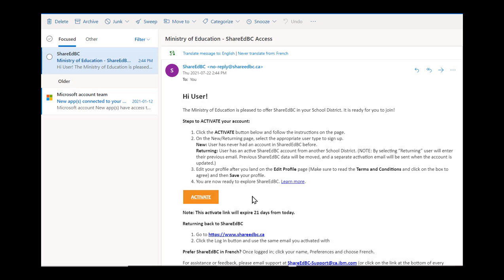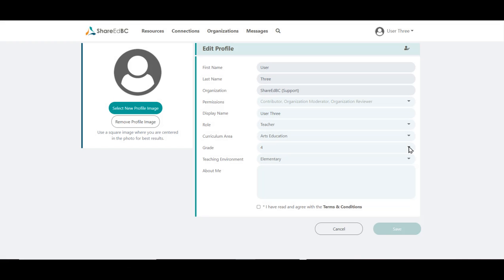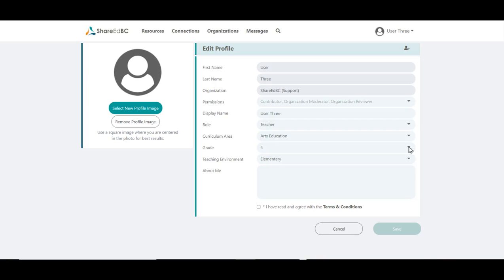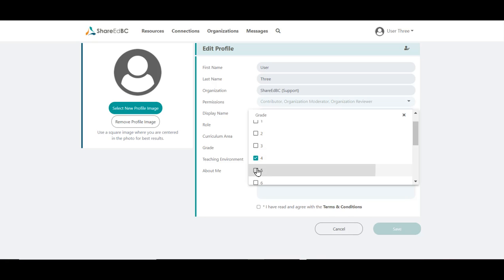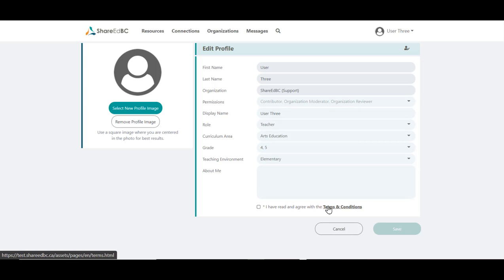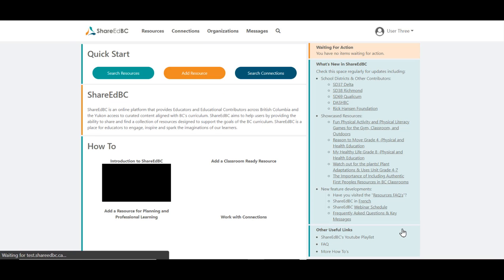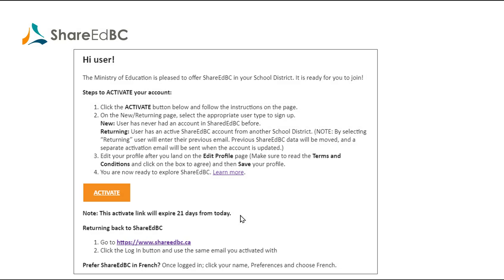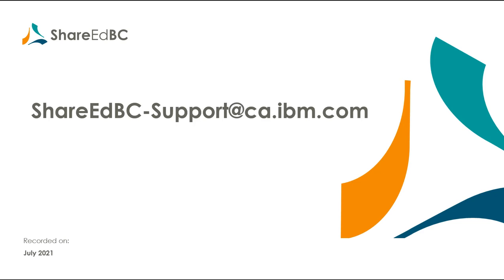ShareEdBC - How-To Video – Activating a Returning User – ShareEdBC Initiated- Aug 2021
This video will walk you through the process of activating a returning user. for more information.